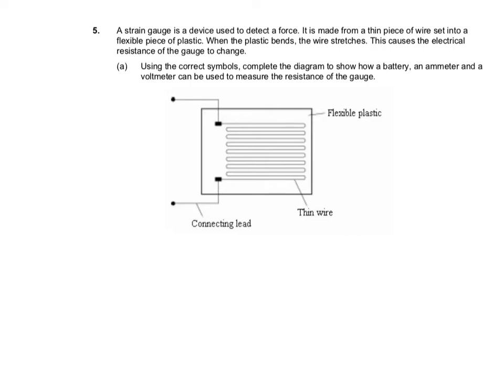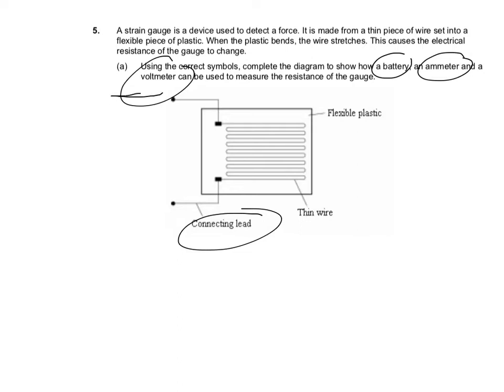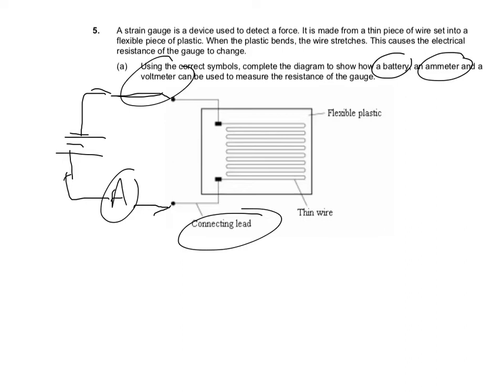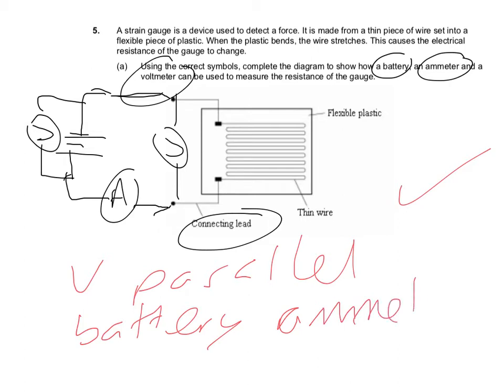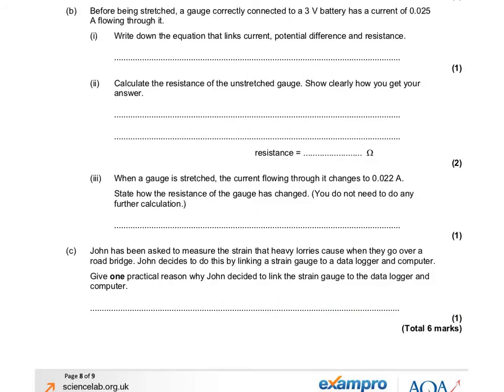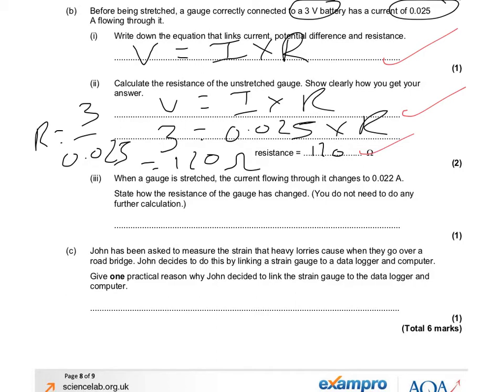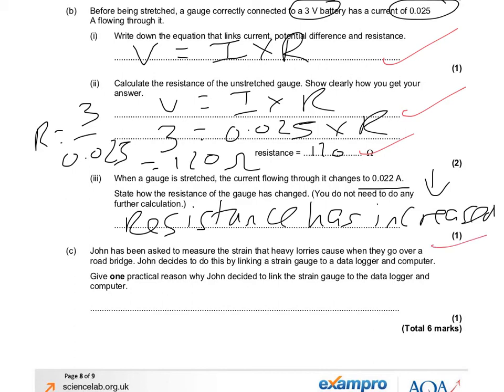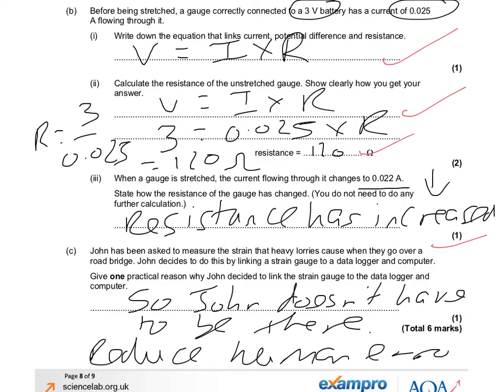P2.3 EOT Q5